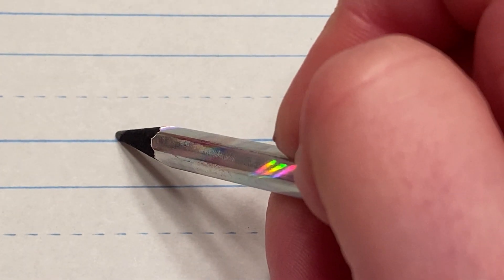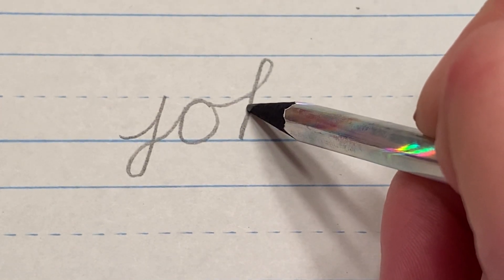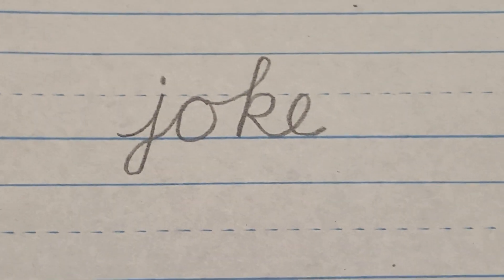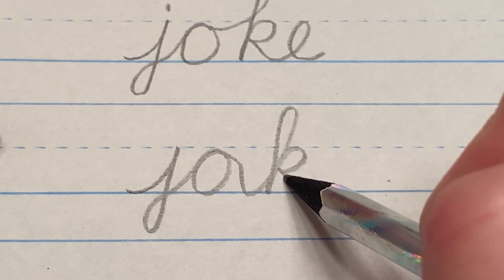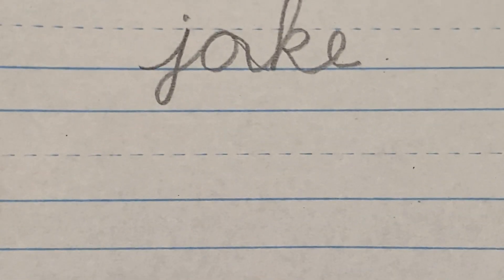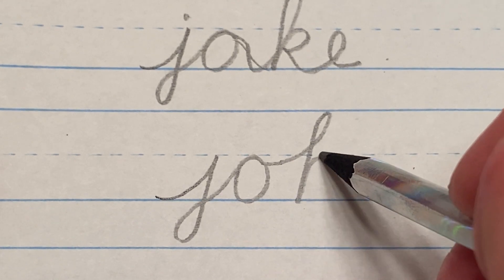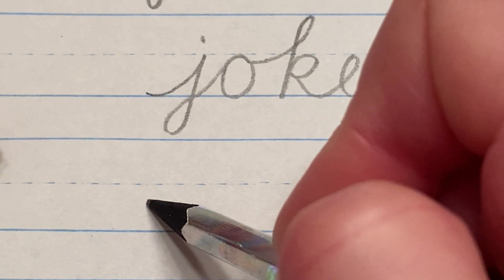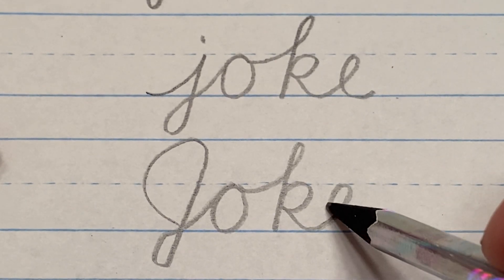How to write "joke" in cursive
Learn how to connect the cursive letters j, o, k and e to write "joke" in cursive